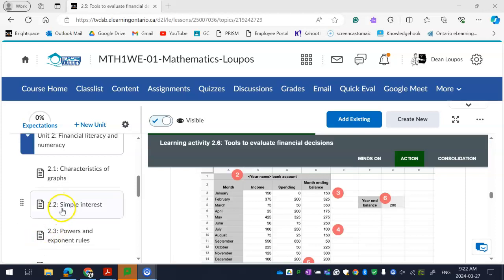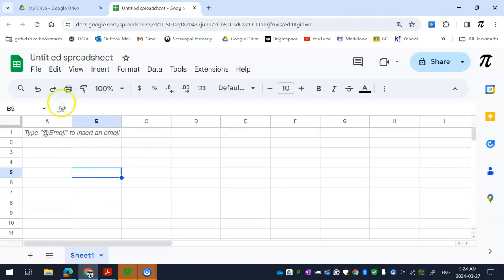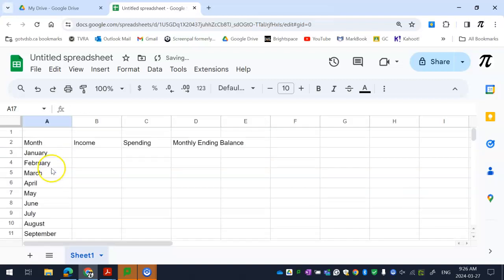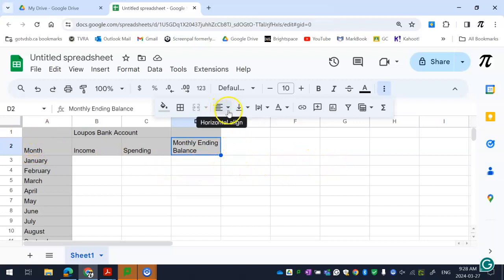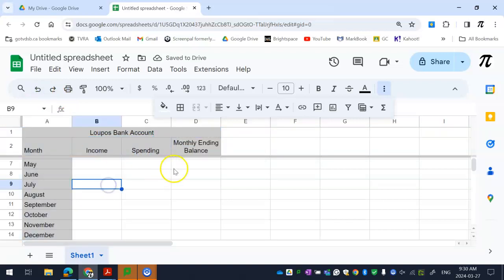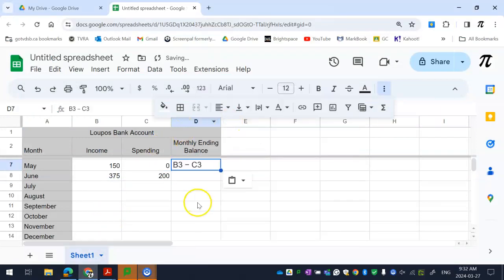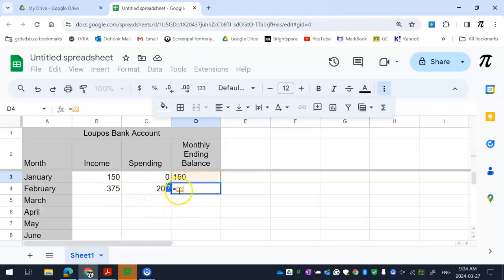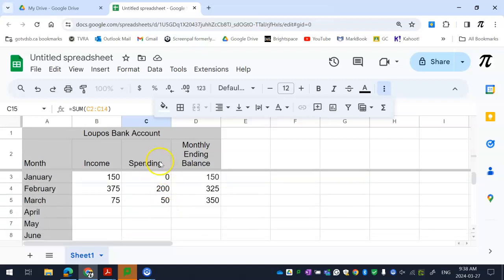MTH1W - RA - Intro To Google Sheets #1